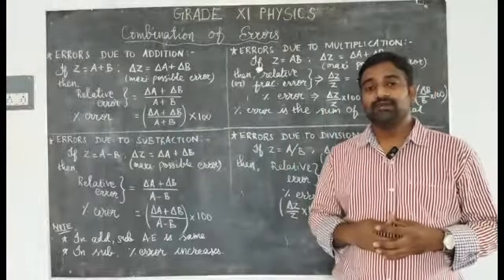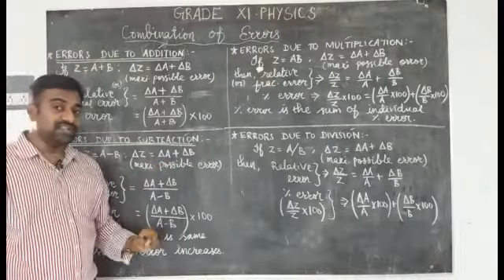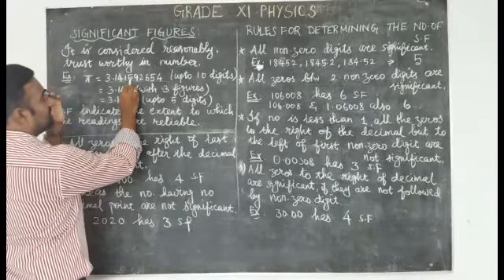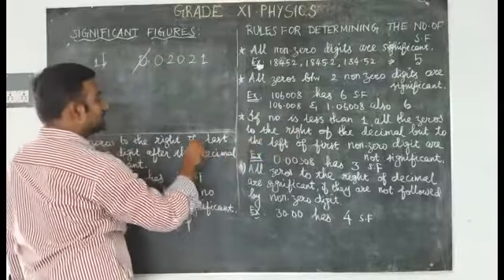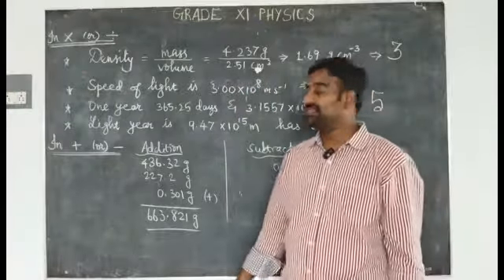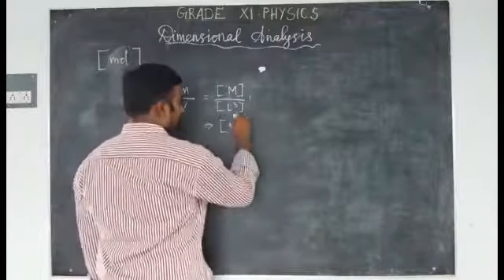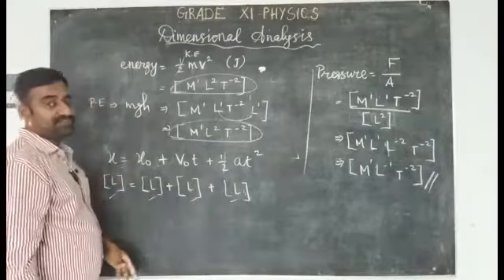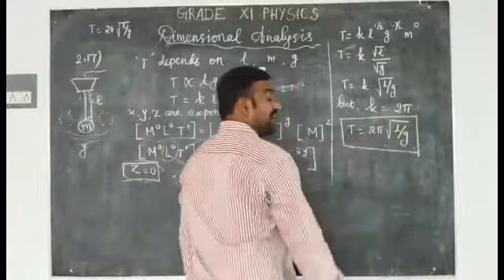GRADE XI PHYSICS CHAPTER 2 PART 5